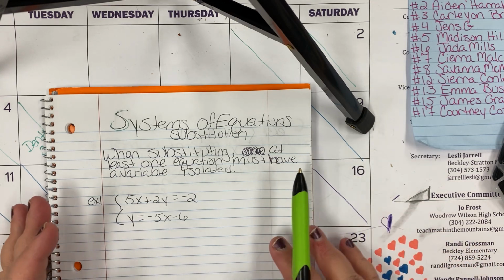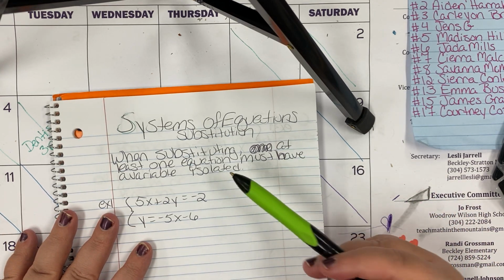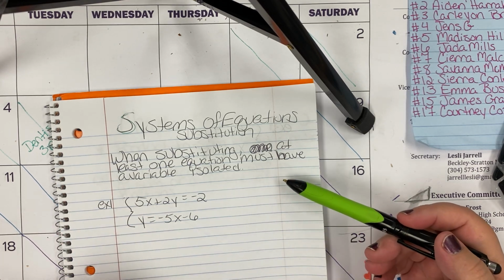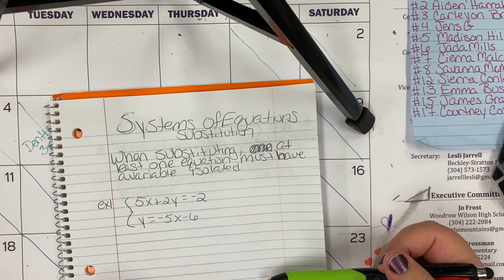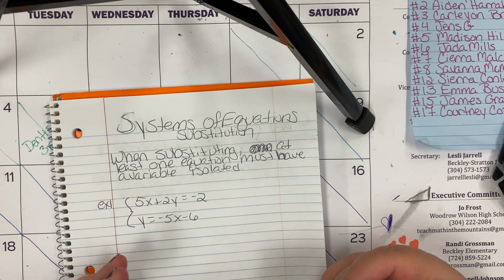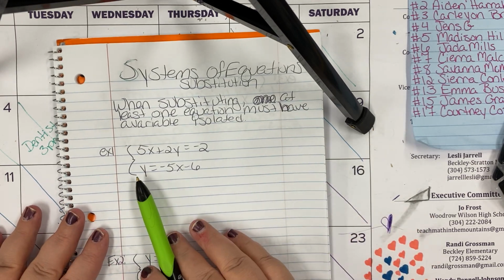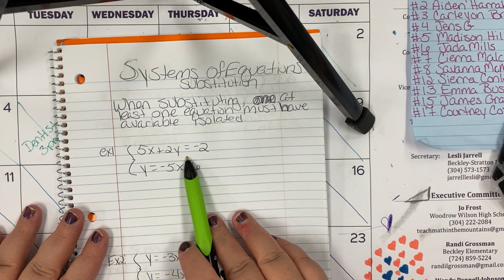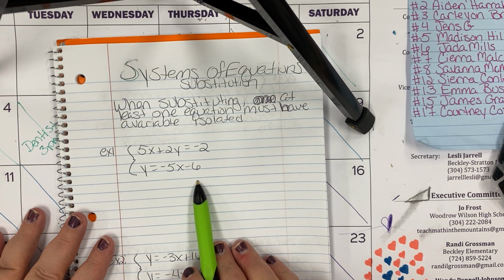Algebra 2: solving System of Equations using Substitution